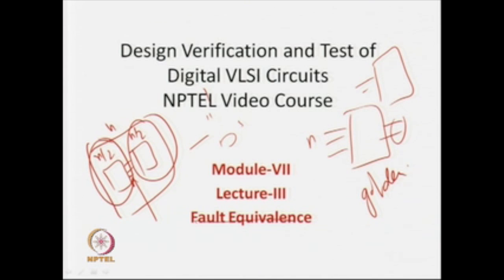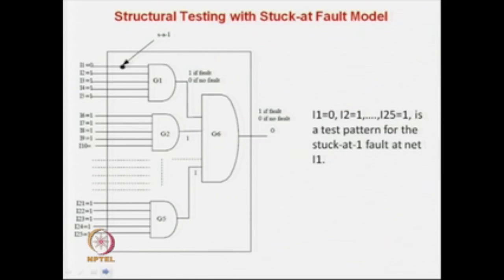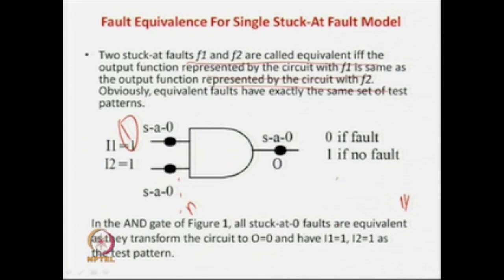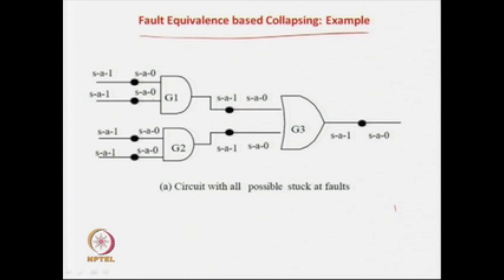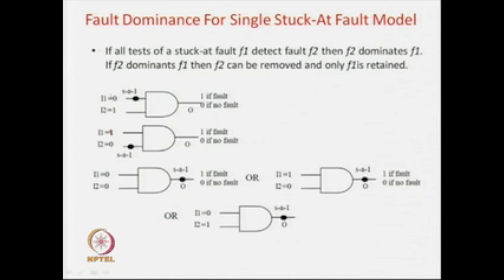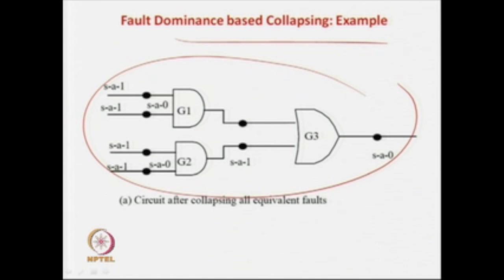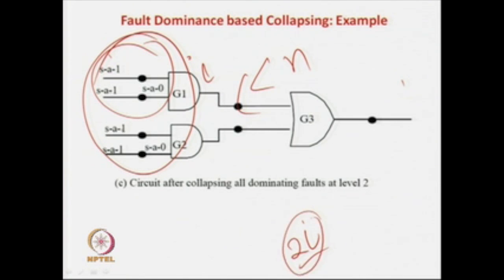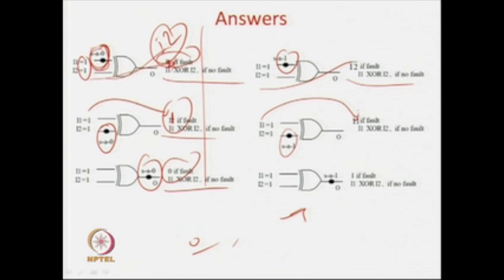Testing [ Module 07 -- Lecture 03]: Fault Equivalence